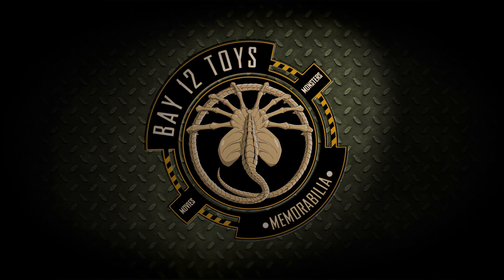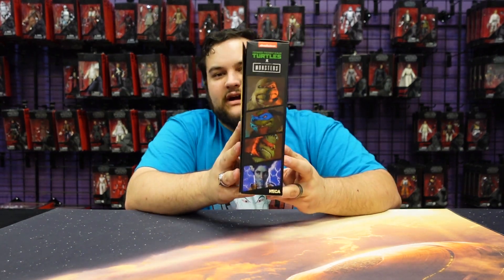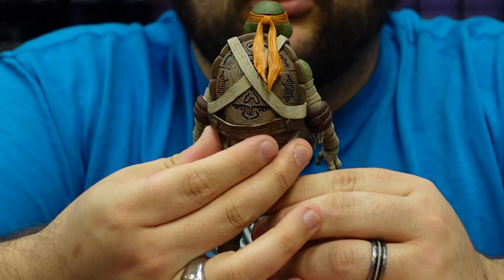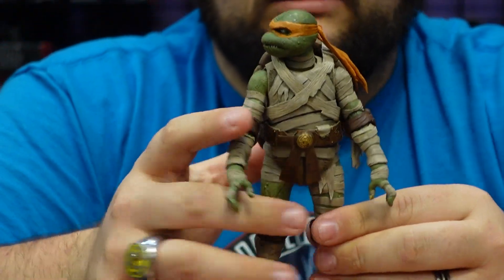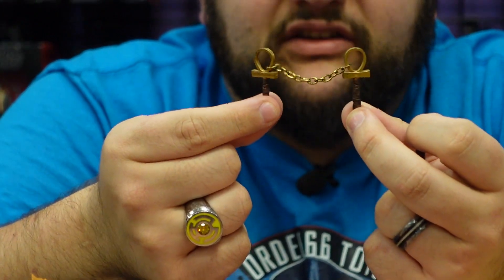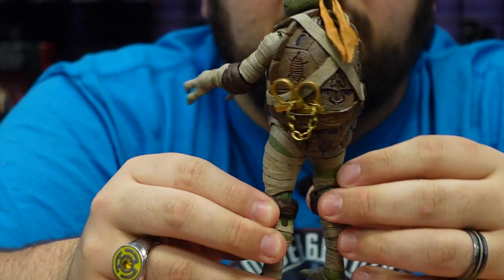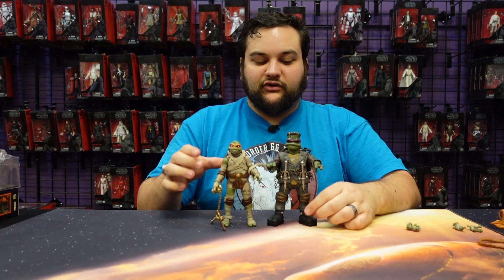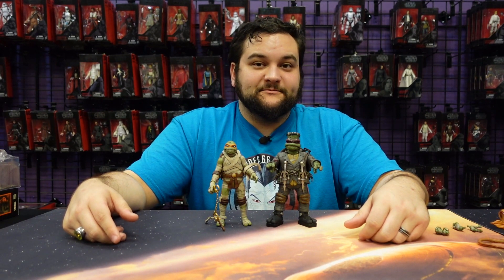Neca TMNT/Universal Monsters Crossover Mummy Mikey Review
Todays review features the TMNT/Universal Monsters Crossover Michaelangelo as The Mummy by Neca.
Like, Subscribe, Follow us on social media, check out our LIVE Sales on the Bay 12 Facebook page, AND Check out the Bay 12 Store at the Shops at Willowbend in Plano Tx.